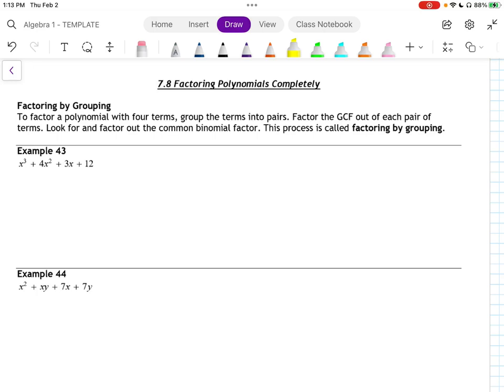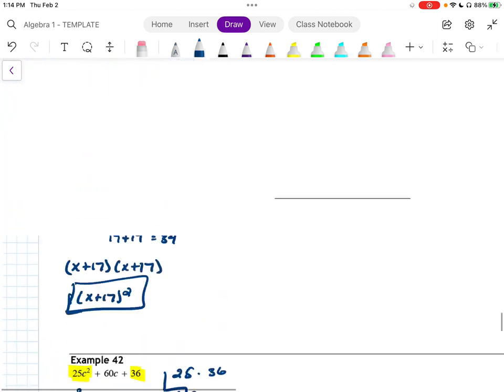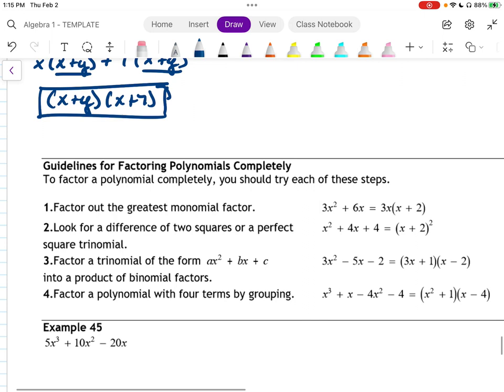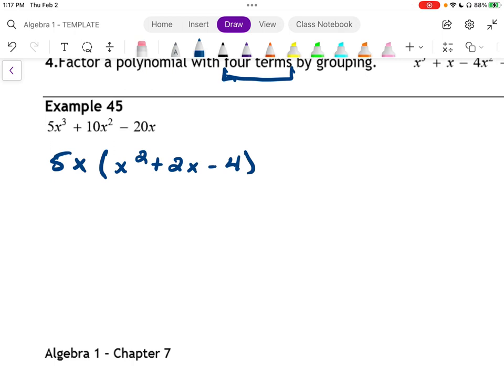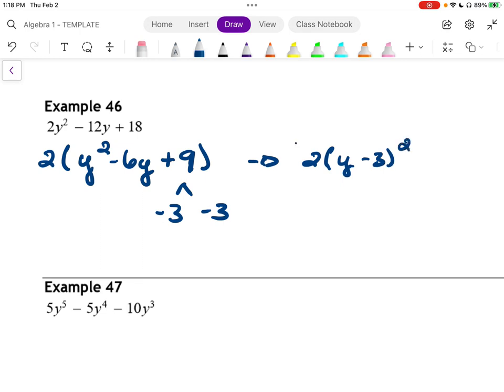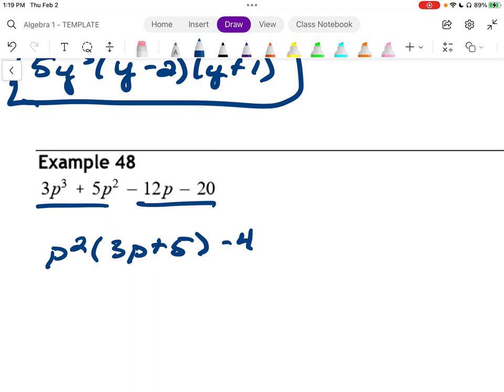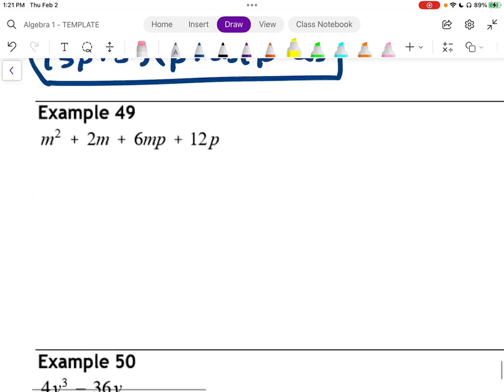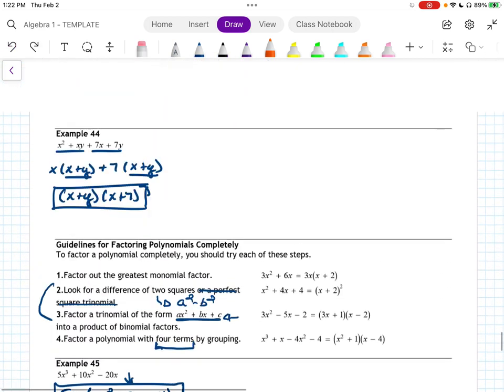7.8 - Factoring Polynomials Completely